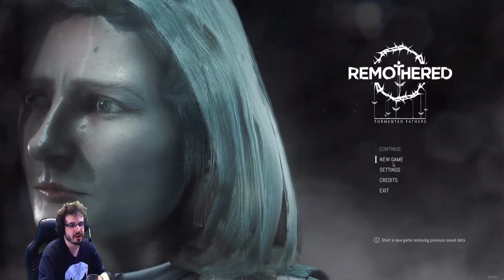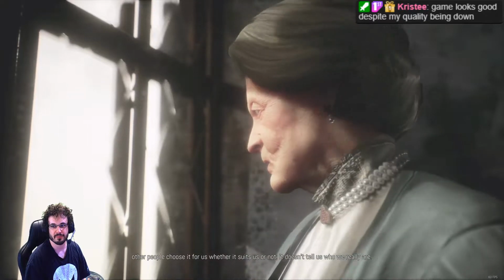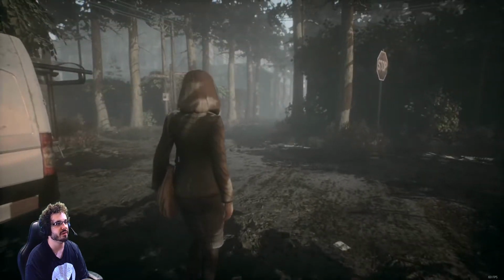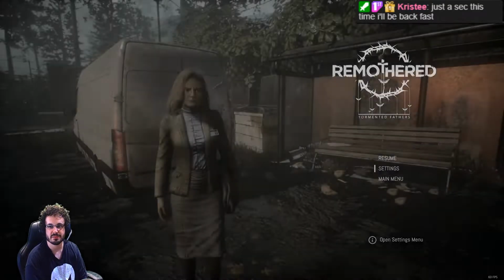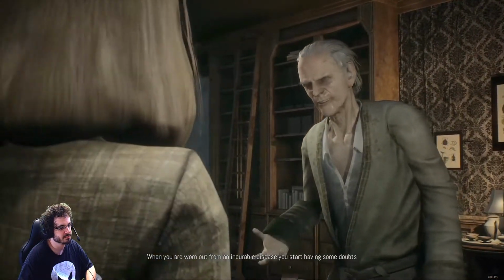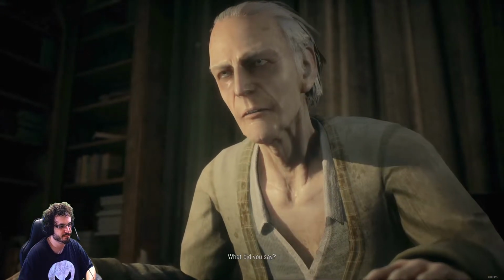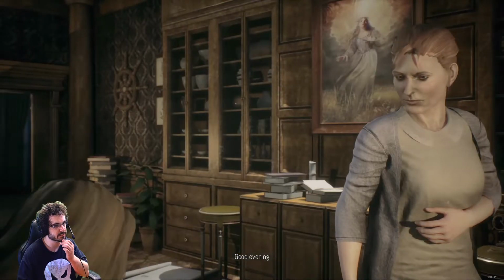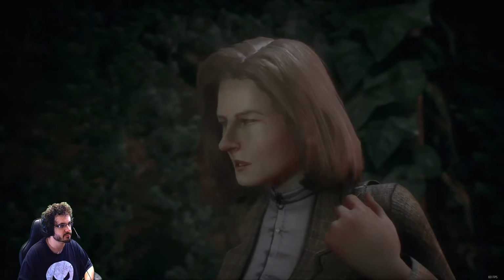Remothered - Tormented Fathers #1 THEY GOT 3D FLORA!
Remember to always enable adblock on my channel.

Here's all my links, check them out if you want to support me or get free games